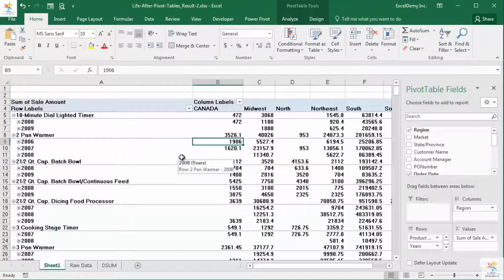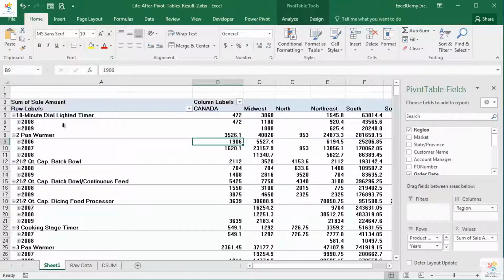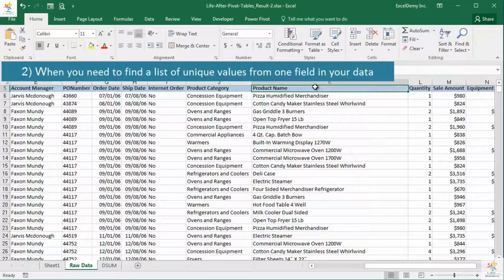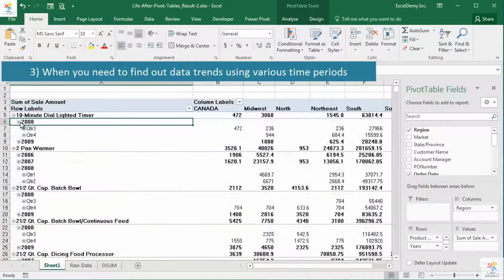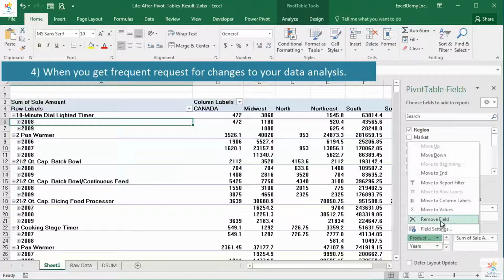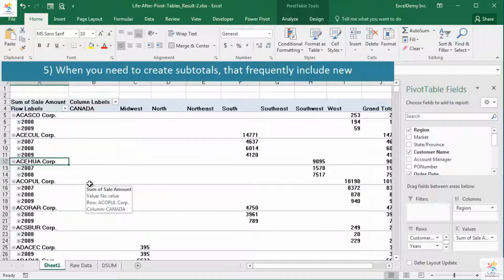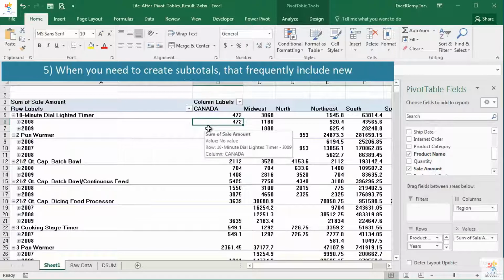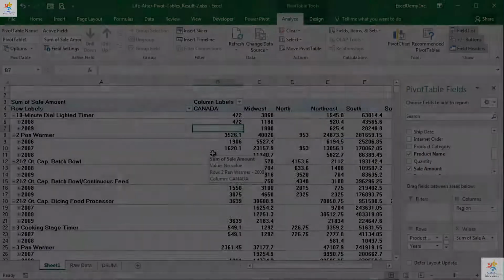5. When Should You Use A Pivot Table? | Excel Tutorial | Univ eLearning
Use a pivot table to build a list of unique values

Because pivot tables summarize data, they can be used to find unique values in a field. This is a good way to quickly see all the values that appear in a field and also find typos, and other inconsistencies. For example, suppose you have sales data and you want to see a list of every product that was sold. To create a product list:

1. Create a pivot table normally
2. Add the Product as a Row Label
3. Add any other text field (category, customer, etc) as a Value
4. The pivot table will show a list of all products that appear in the sales data